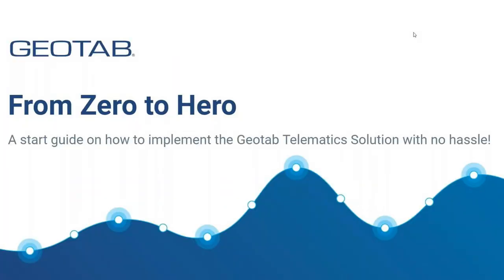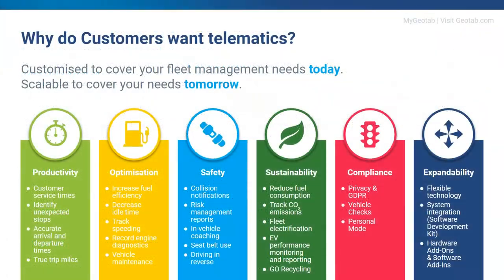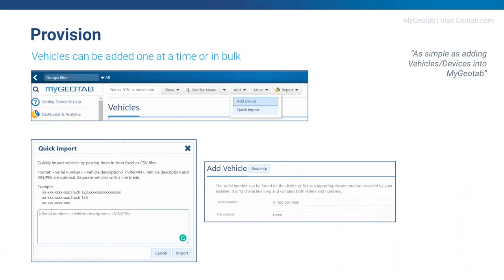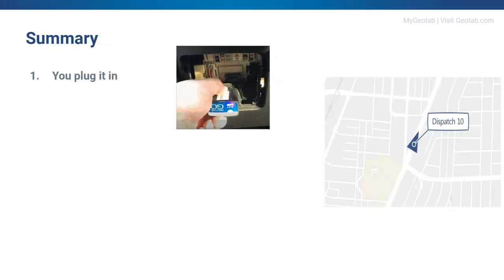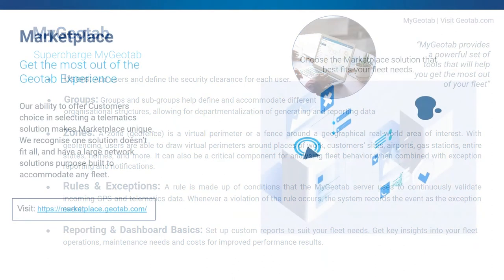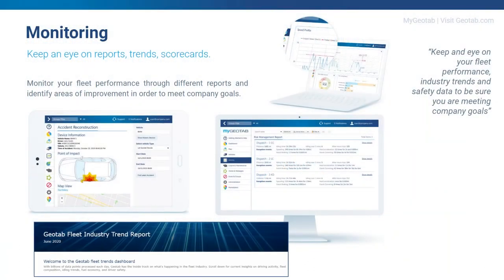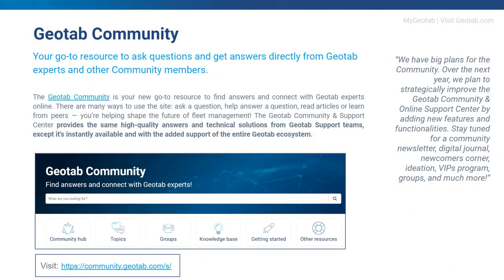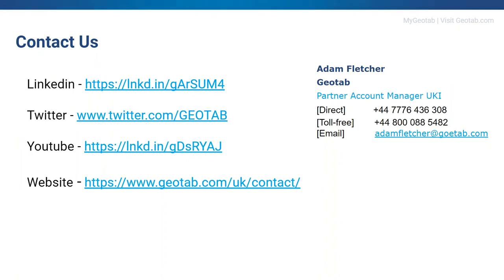From Zero to Hero with Geotab | Geotab Webinar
A starting guide for deploying the Geotab telematics solution with no hassle!